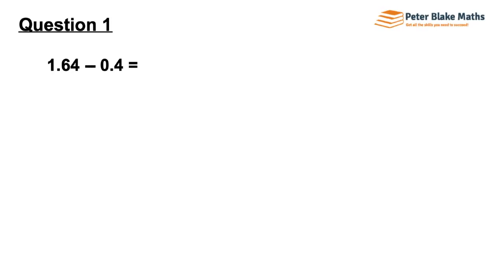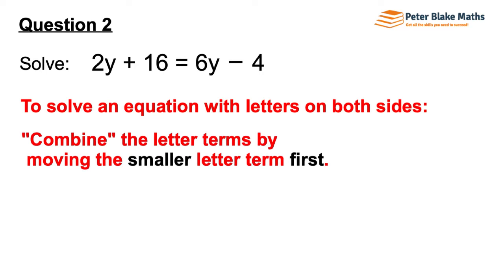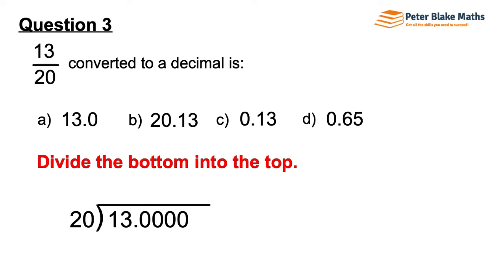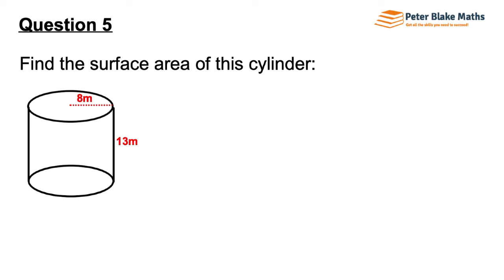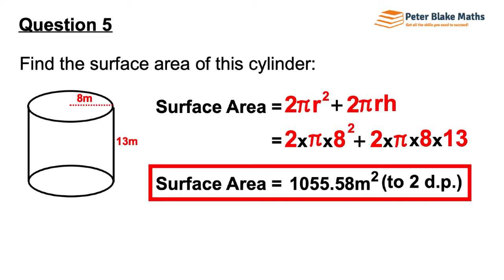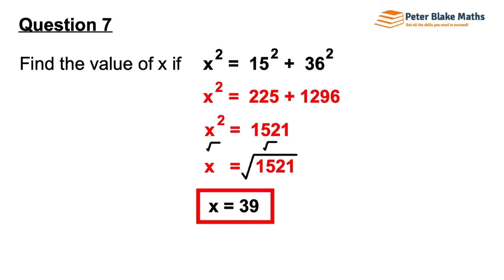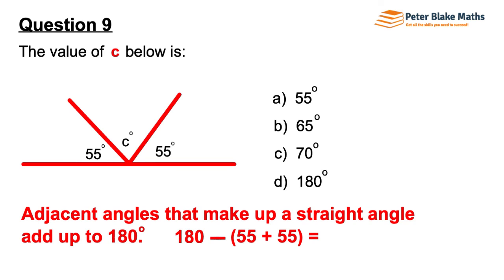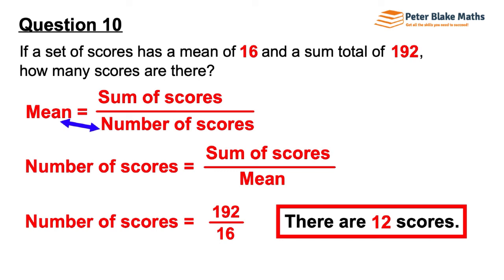Practice Set 23 Year 7 & 8 Mixed Revision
-- TIMESTAMPS --
00:00  How to Make the Most of Practice Set 23
01:14  1 How to Subtract Decimals
02:37  2 How to Solve an Equation with Letters on Both Sides
04:52  3 How to Convert a Fraction to a Decimal
06:40  4 How to Use a Zero Index
07:22  5 How to Find the Surface Area of a Cylinder
09:40  6 How to Convert a Fraction to a Percentage
10:27  7 How to Find the Hypotenuse using Pythagoras
11:31  8 How to Expand an Algebra Expression
12:52  9 How to Find a Missing Angle from a Straight Angle
13:56 10 How to the Number of Scores from the Mean and a Total
15:57 Suggested Playlist